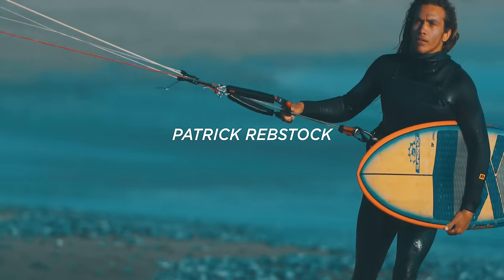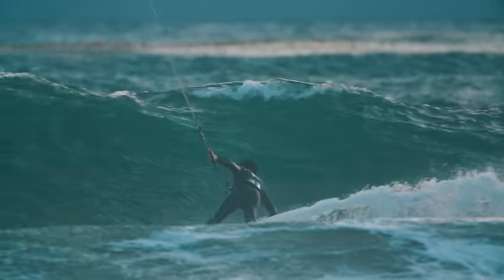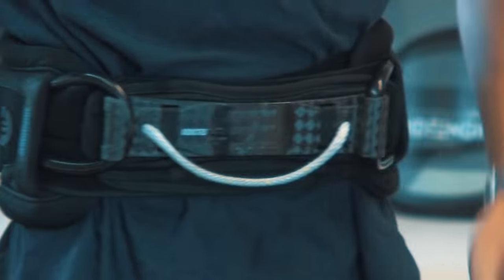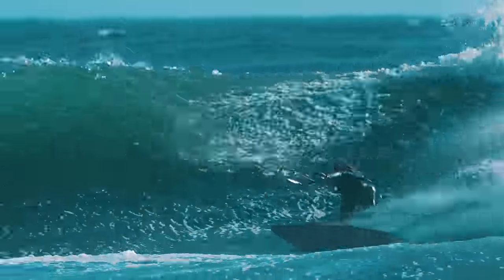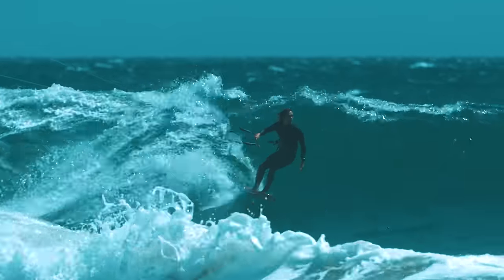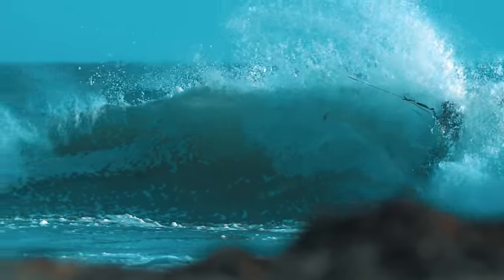Problem Solved Patrick Rebstock HD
PROBLEM SOLVED: In the words of Patrick Restock "With a traditional harness, you have this metal spreader bar with a hook in front of it that really limits your freedom of movement. It keeps you facing the direction of the kite, which means you can’t finish your turns. And this is why we implement the siding rope spreader bar for the Armor Harness.

Now, when you’re going down the line and you want to hit the wave, it really allows you to turn vertical, hit the lip and at finish your turn naturally.
I’ve been using the Ride Engine harnesses that we’ve been developing for the last three years and there’s no way I could go back. It’s a total game changer in performance. It allows me to surf the waves the way I want. I love the Ride Engine harnesses